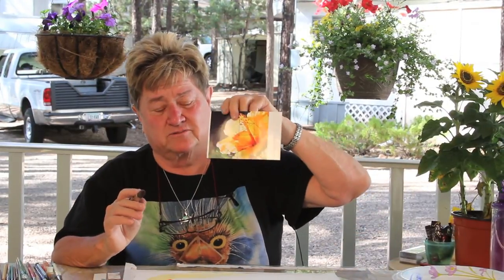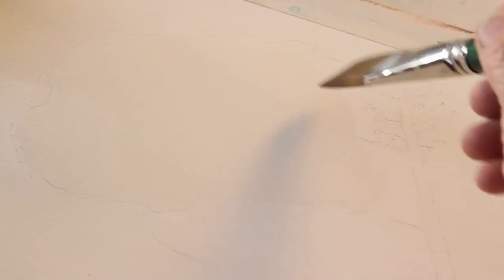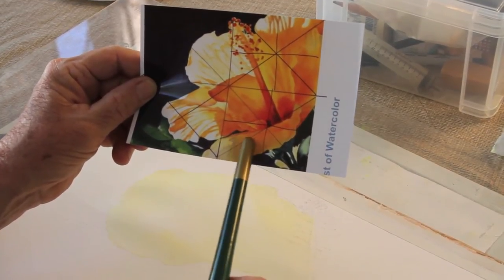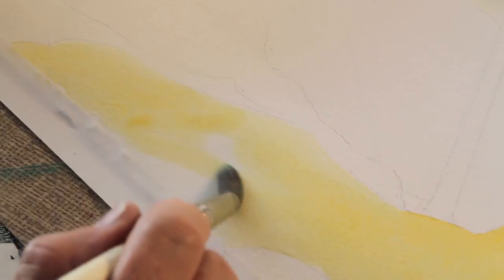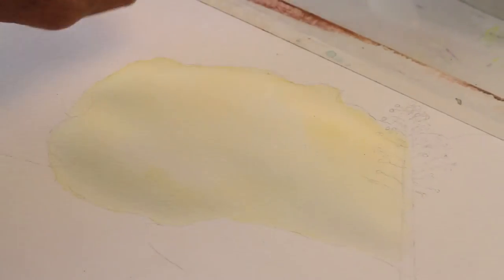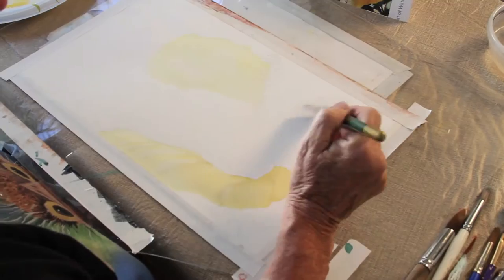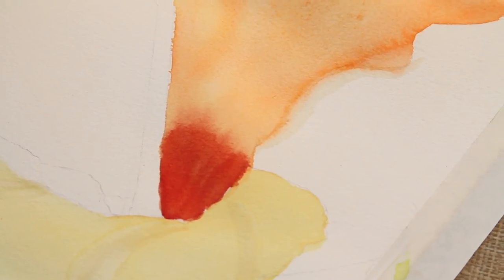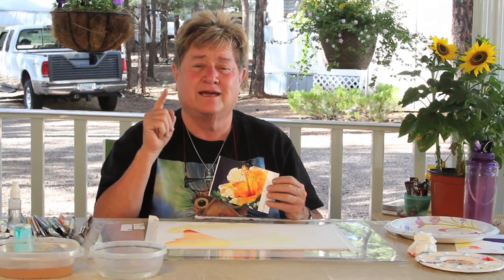Water Color Painting Hibiscus Flower pedals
In this video we will start painting a beautiful Hibiscus flower. We will be using different techniques such as a Wash, Lifting, Blending.